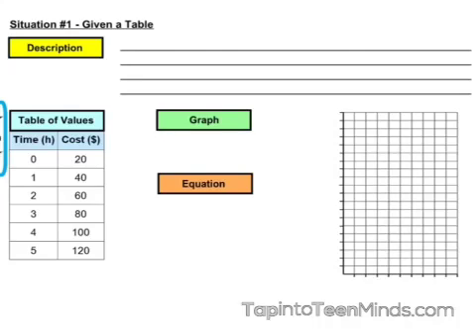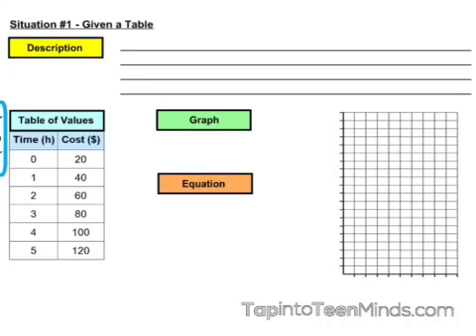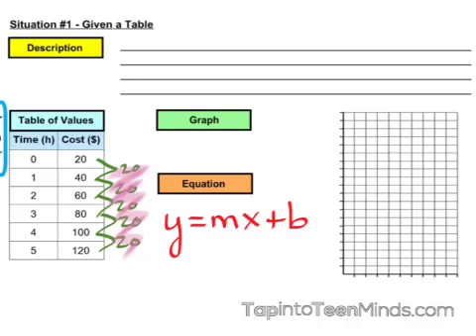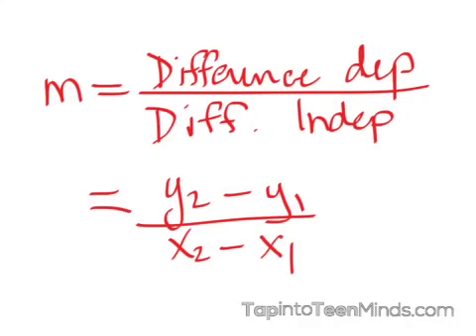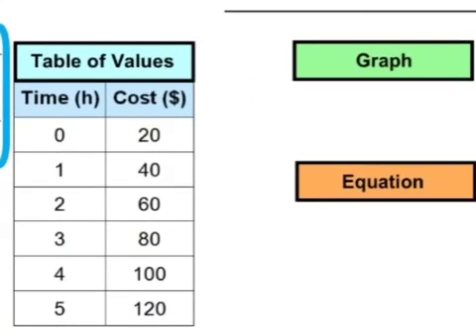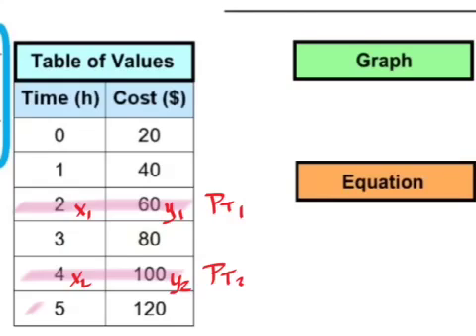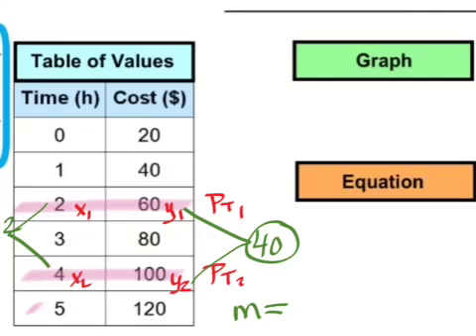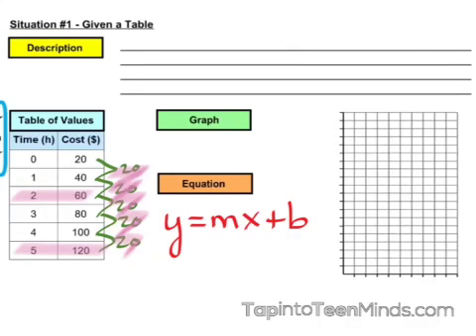4.7 - Connecting Variation, Slope and First Differences of Linear Relations - MPM1D Grade 9 Academic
4.7 - Connecting Variation, Slope and First Differences of Linear Relations.  Today in Mr. Pearce's MPM1D Grade 9 Academic, students had a discussion about the four representations of a linear relationship; a description, table, graph and equation.  From this, students took a table to determine the type of variation, the slope/rate of change/constant of variation, initial value and a description to match.  They then created an equation in y = mx + b form to summarize their understanding.